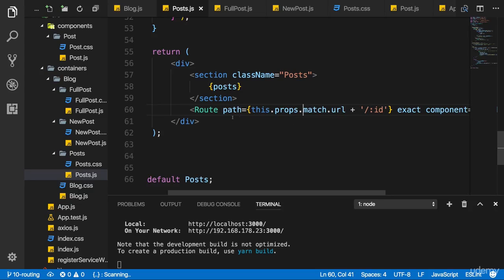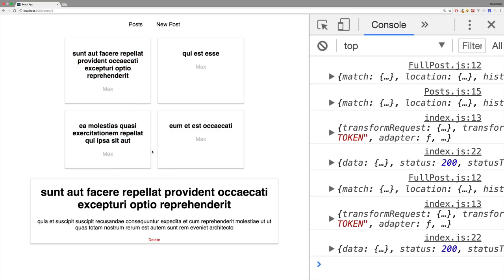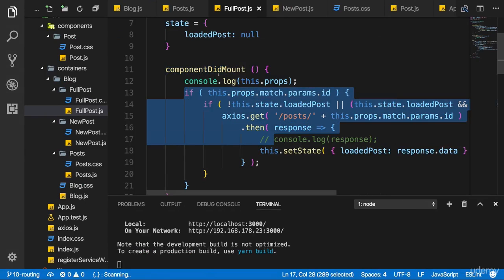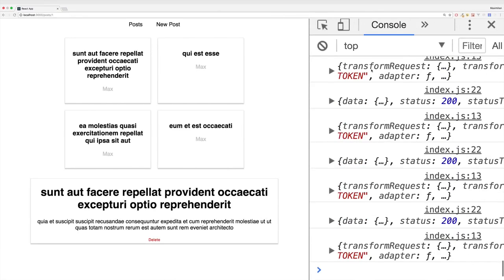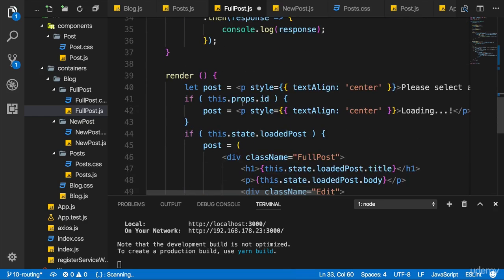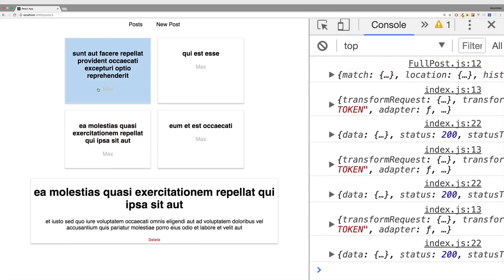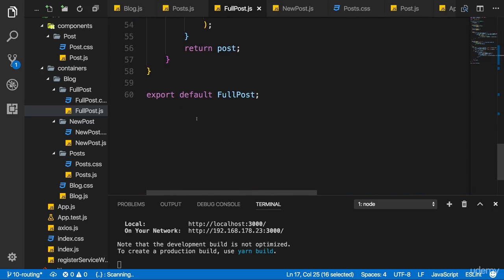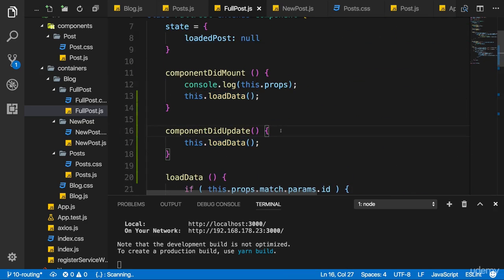191 Creating Dynamic Nested Routes